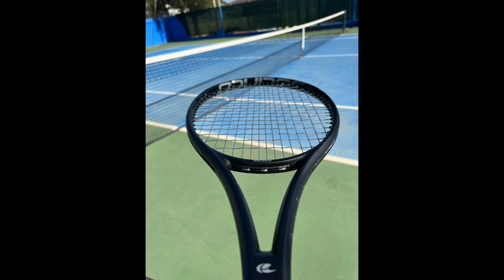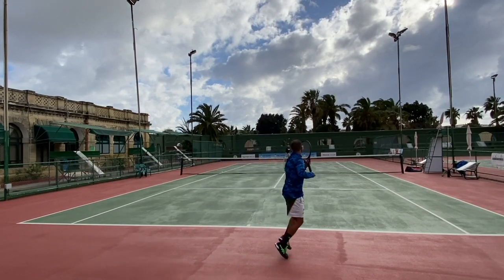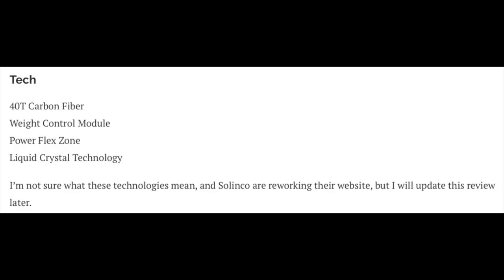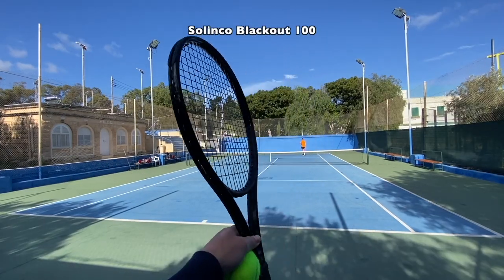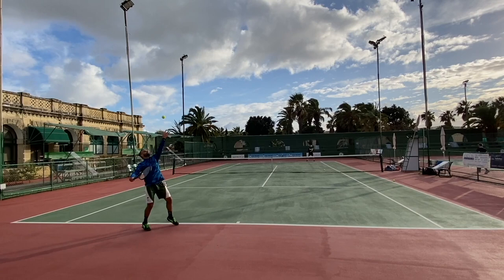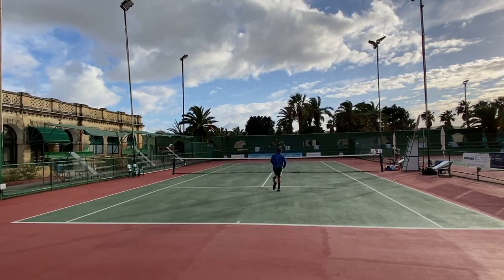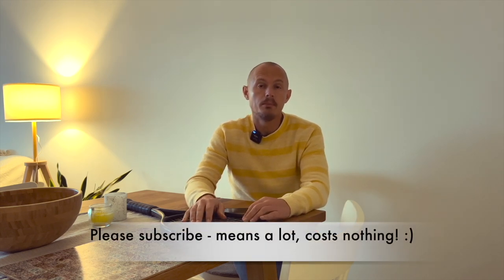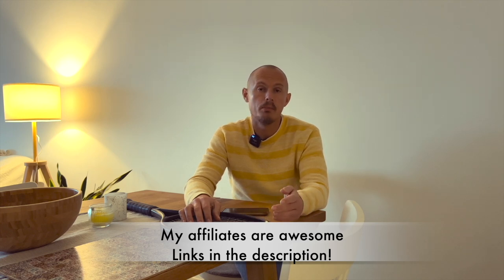Solinco Blackout 300 Review